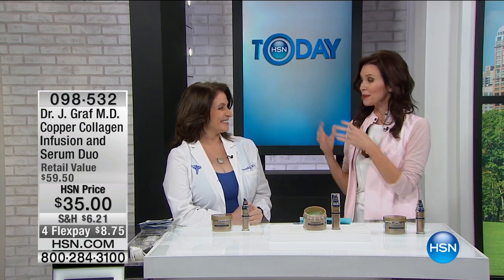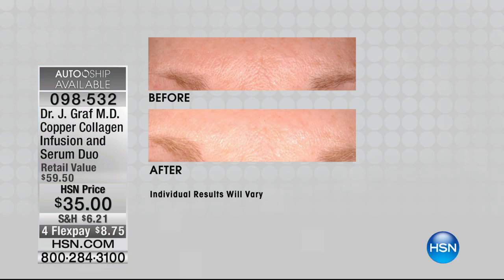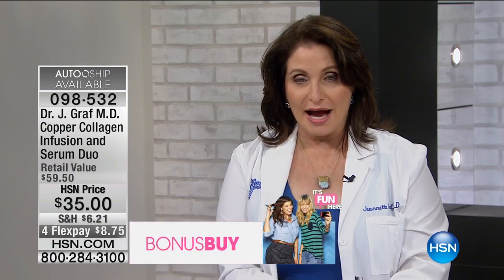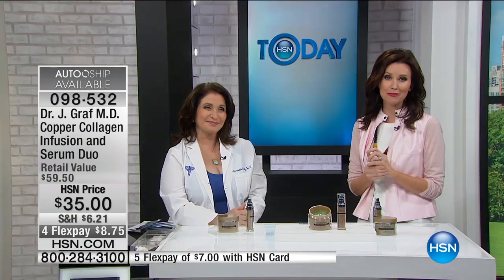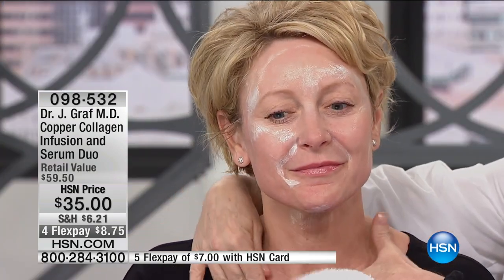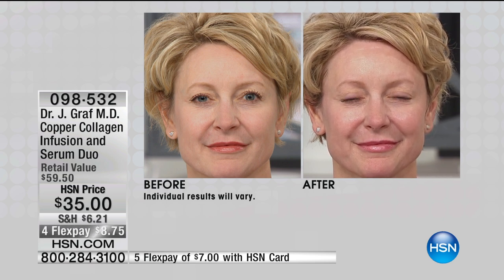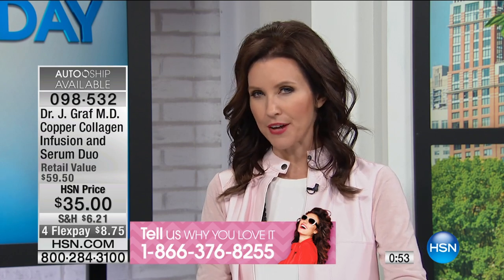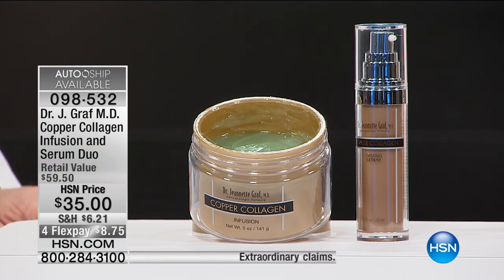Copper Collagen Infusion and Serum Duo AutoShip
Dr. Jeannette Graf, M.D. Copper Collagen Infusion and Serum Duo
You can't turn back time, but you can help your skin look more youthful and refreshed with Dr. Graf's collagenbased beauty...